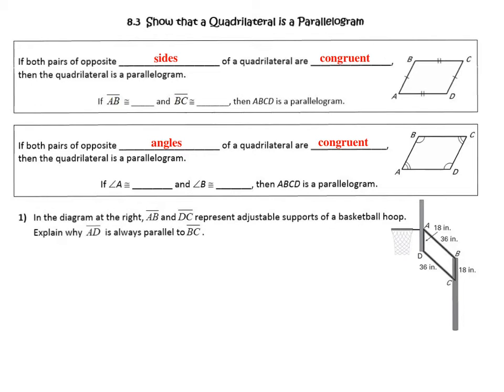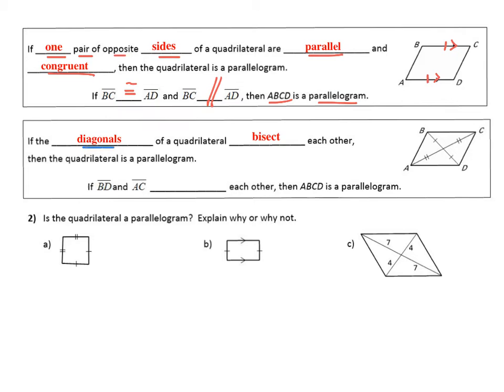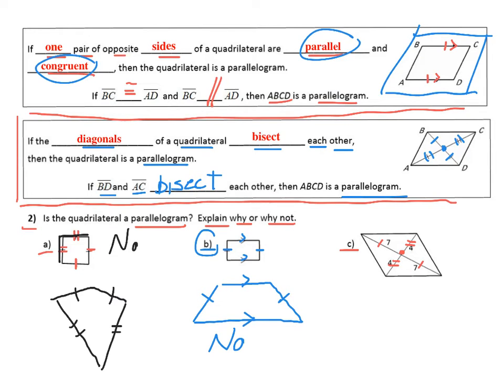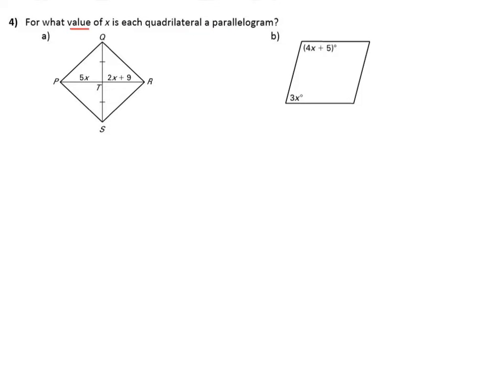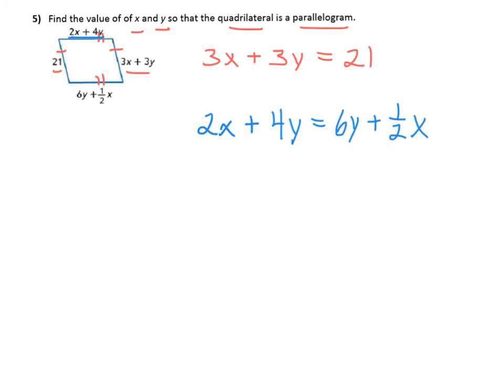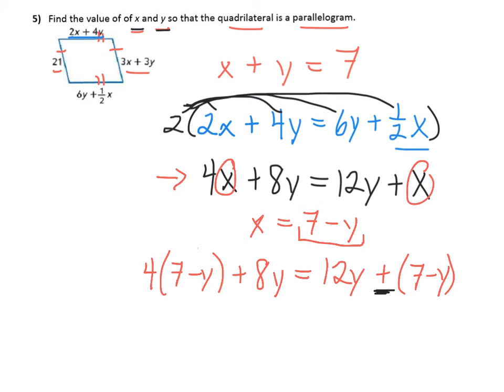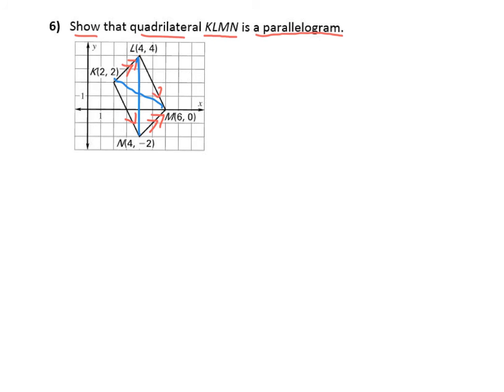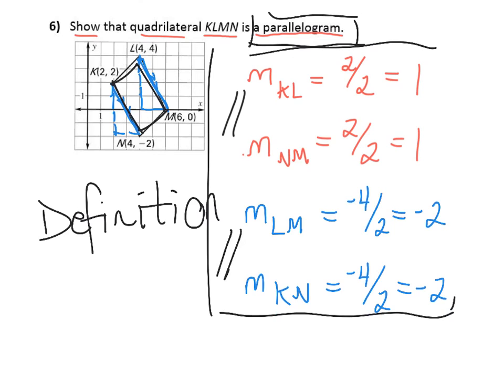Proving Parallelograms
In this video I review the properties of parallelograms and how to use them to prove quadrilaterals are parallelograms